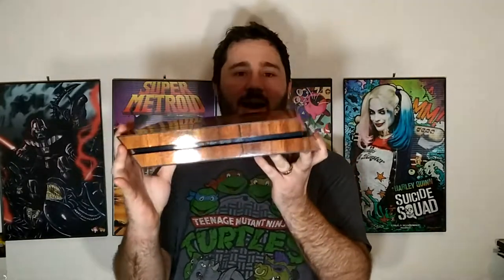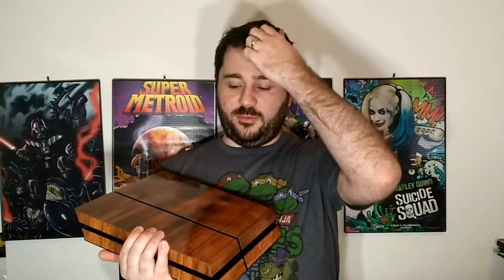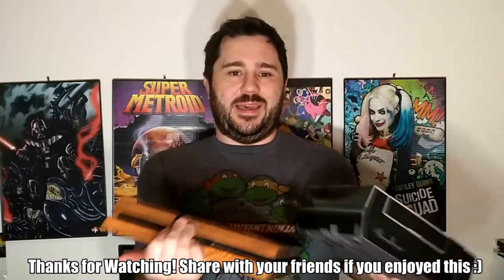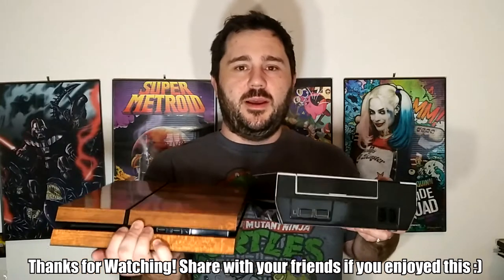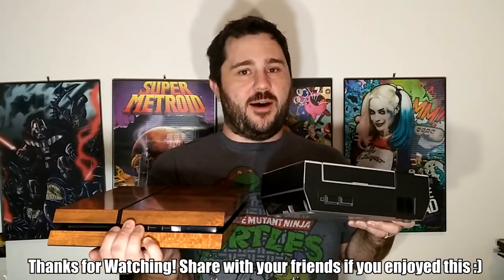Slicking Up Your Consoles with Vinylskins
Check out these sweet vinyl decals I have applied to my consoles and see how easy it is to spiff up your systems.

Connect and chat with me!